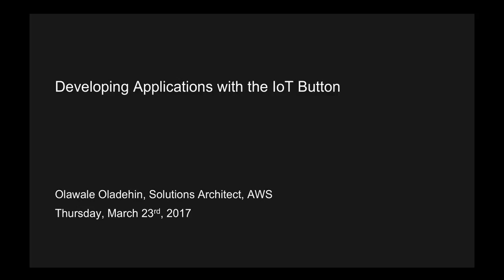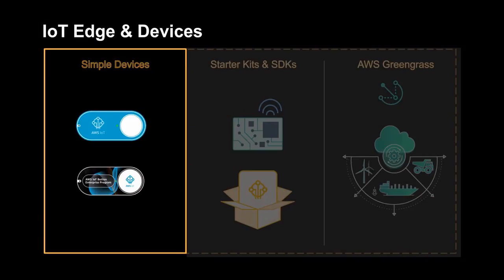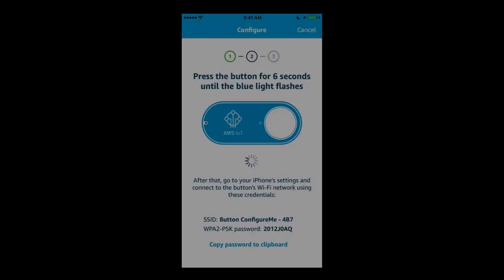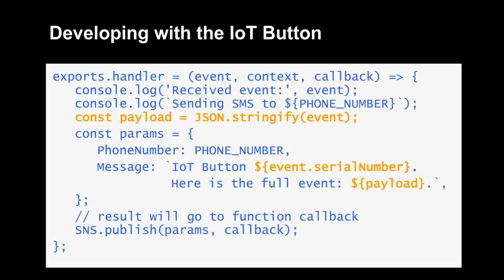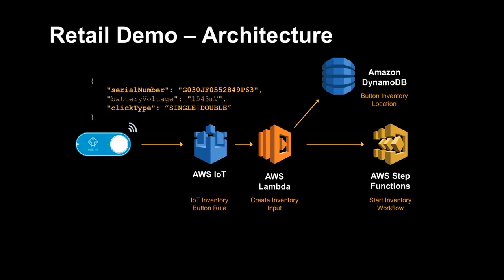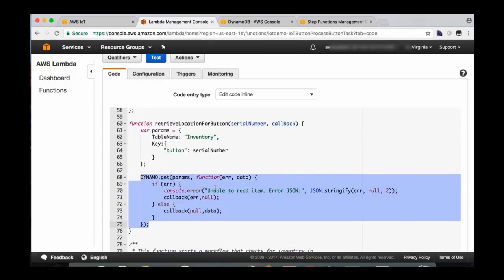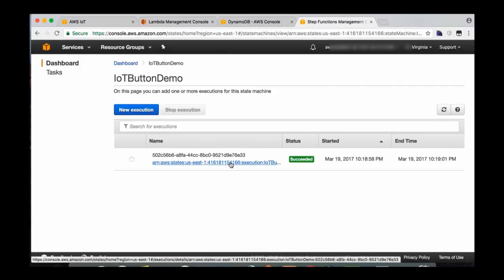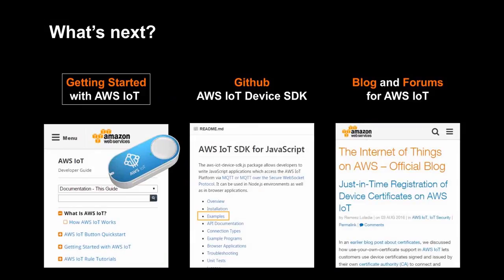Developing Applications with the IoT Button - March 2017 AWS Online Tech Talks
Develop and program the AWS IoT button to create a one-click experience for users to access applications in the cloud. This webinar will show you how you can configure your AWS IoT Button using the AWS IoT Button mobile app. The mobile app simplifies the process of registering, configuring, and programming the button. Using preconfigured AWS Lambda blueprints, the app lets you quickly program the button to send an SMS or email when clicked. Or, you can write your own Lambda code for the functionality of your choice. In this webinar, we will also demo an end to end application using an AWS IoT button.

Learning Objectives:
1. Build a fully customized IoT application
2. Integrate Lambda blueprints for easy functionality